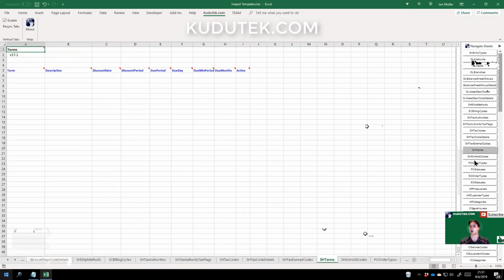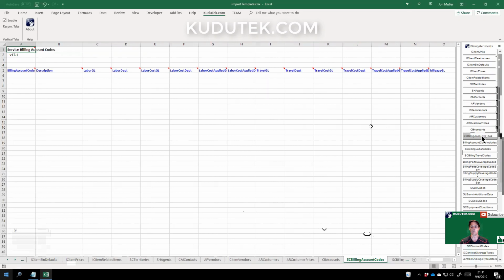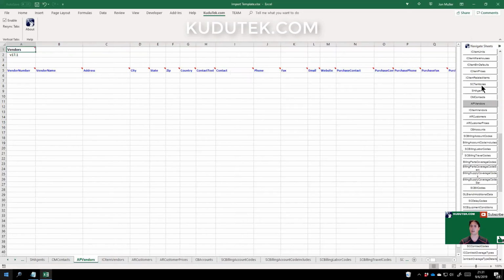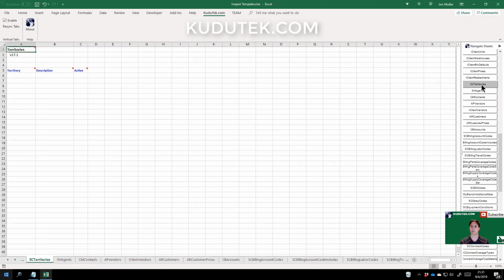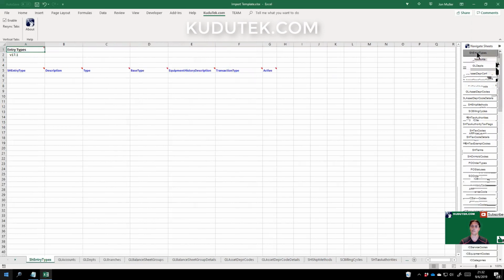How to get Vertical Tabs in Excel | xlnavigator.com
Apologies! Thereafter it is a nominal one time purchase that includes all future updates.

Vertical Tabs in Excel.

This Excel add-in configures Microsoft Excel with a vertical tabs navigation task pane for easy and quick sheet navigation without having to scroll slowly horizontally from the first tabs to the last and back.

regularly so that you don't miss any important updates and other notifications.

Thank you for trying out my add-in. I trust that you will find it as handy as I do.

Jon